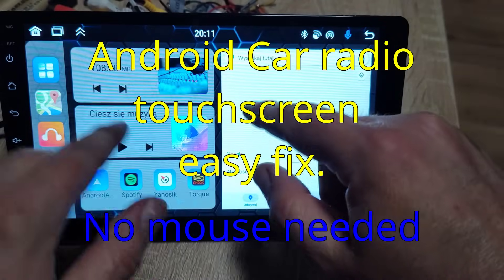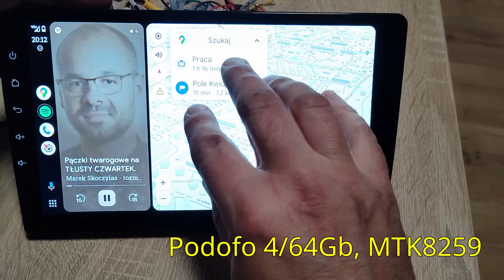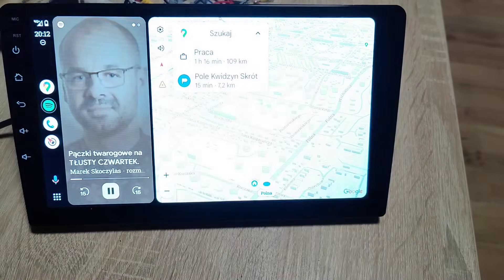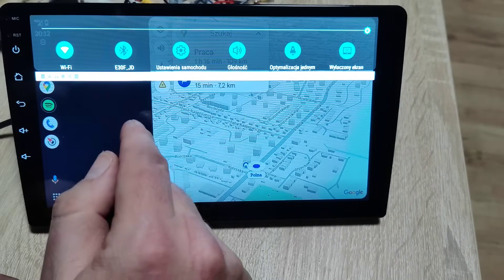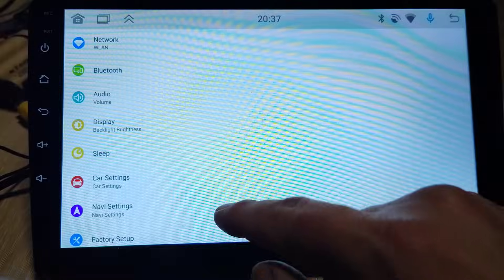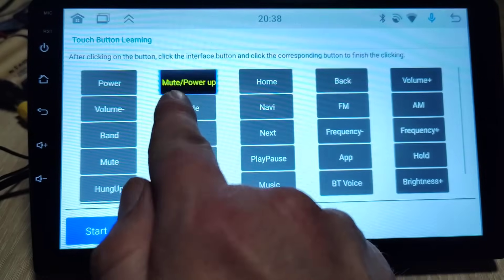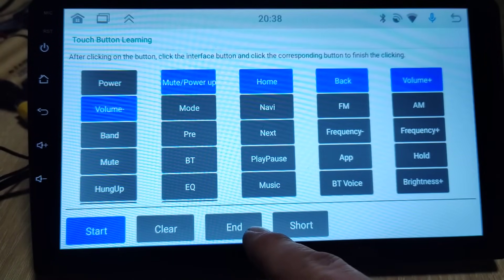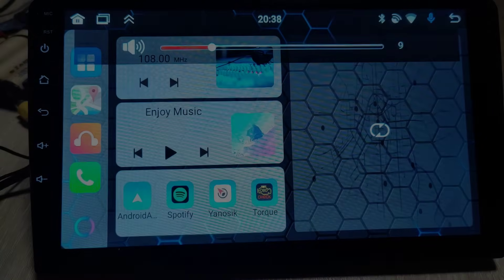Android car radio touchscreen easy fix - no mouse or any tools needed.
My previous video is quite popular, and I've used usb mouse to fix touchscreen issues.
In this case no mouse was needed.
Radio is 9'' PODOFO MTK8259, 4/64Gb